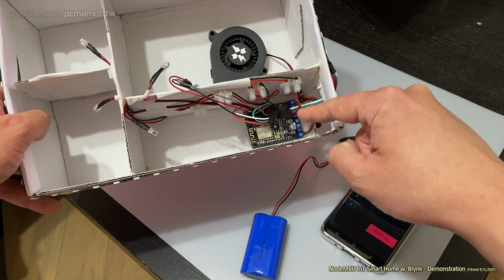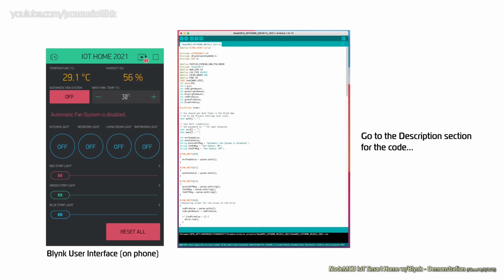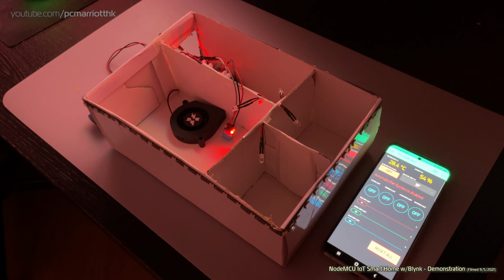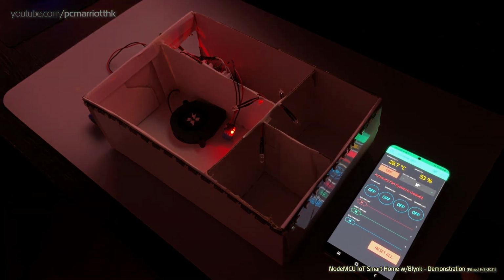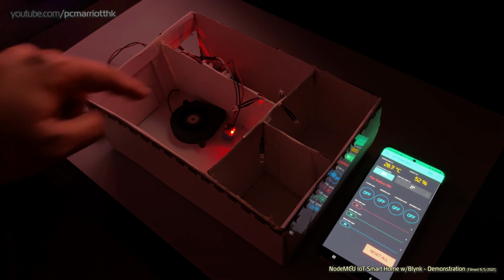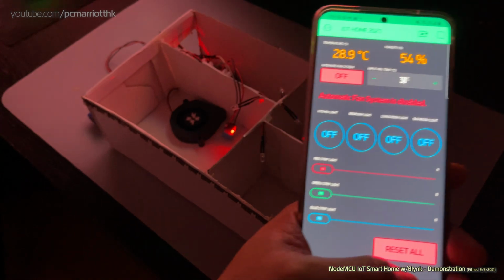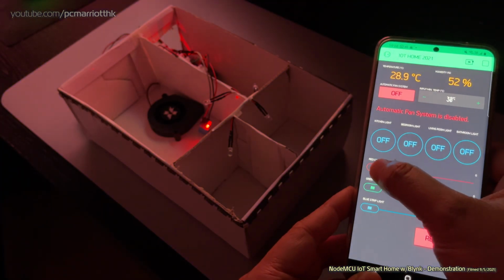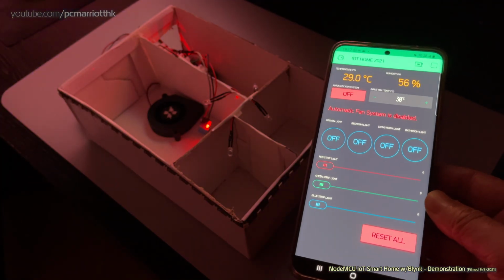NodeMCU IoT Smart Home Model w/Blynk - Demonstration of Lights & Automatic Fan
Demonstration only, NOT a tutorial. Links are below.